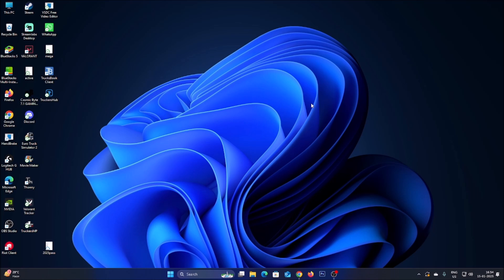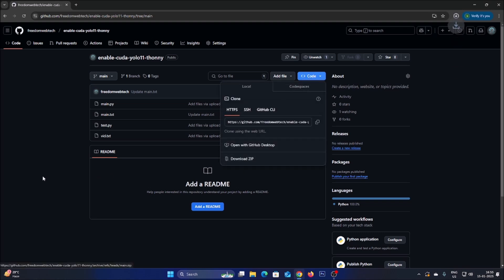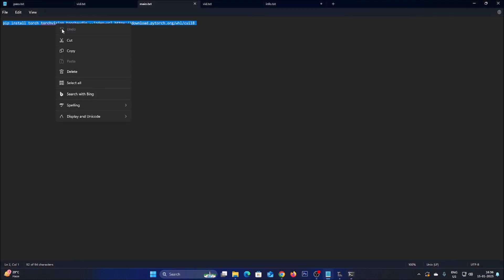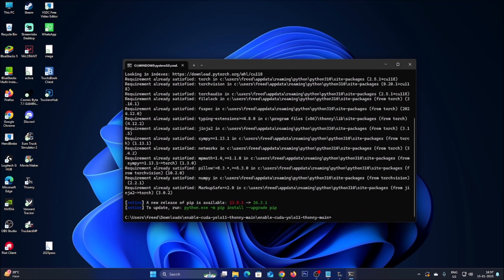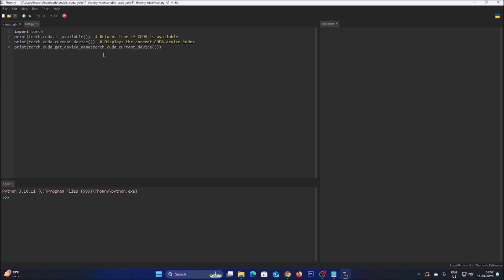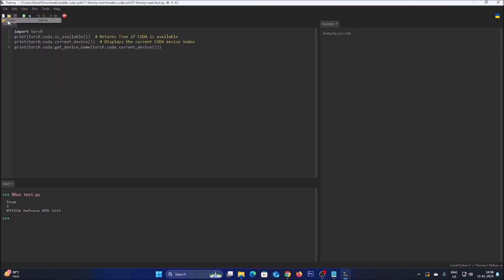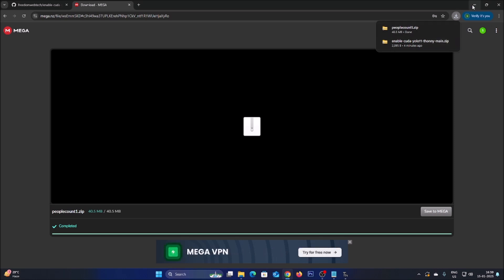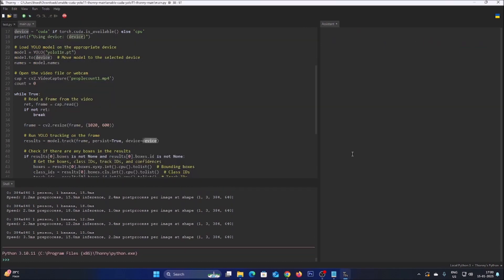How To Install Nvidia CUDA For Thonny,Python IDE | How to install CUDA on Windows 11